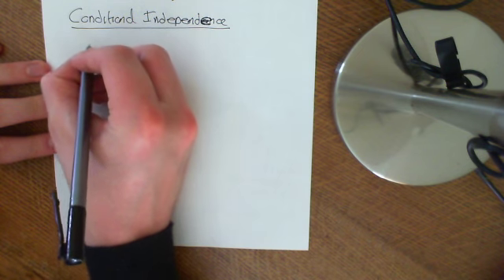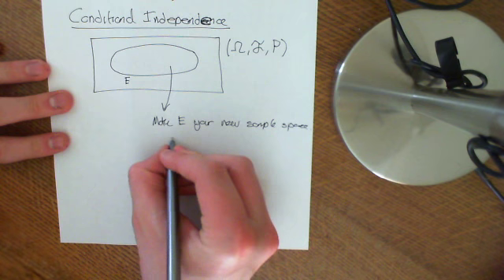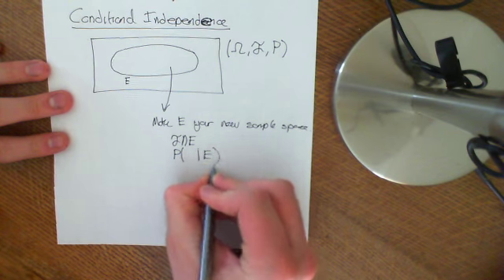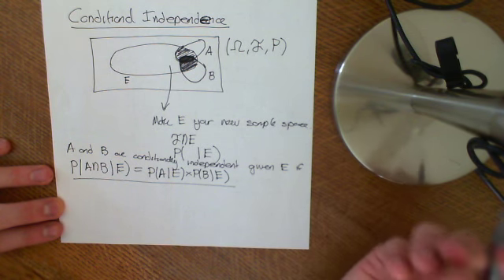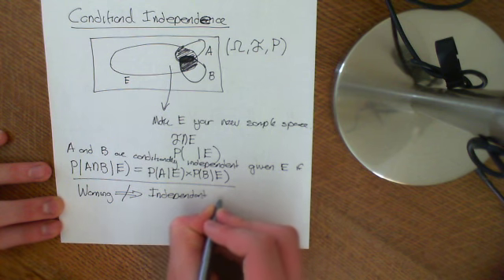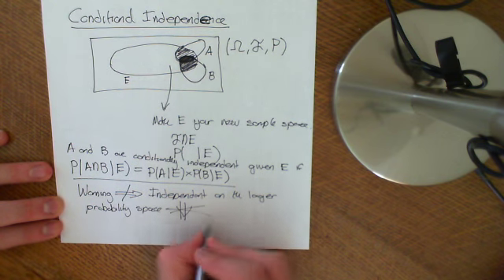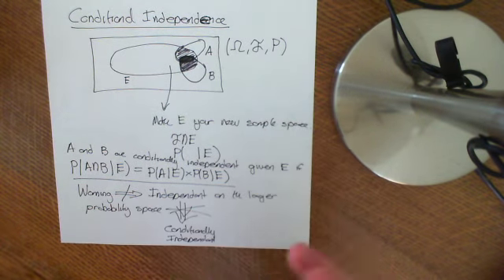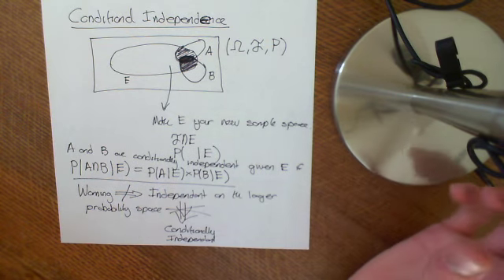Conditional Independence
In this video we further look at the concept of conditional probability by looking at the concept of conditional independence.

Two events are conditionally independent if when you condition on a third event they are independent.